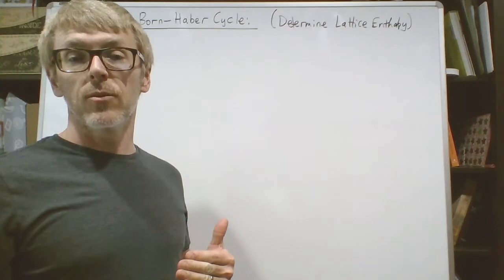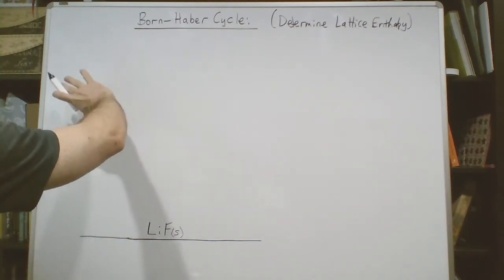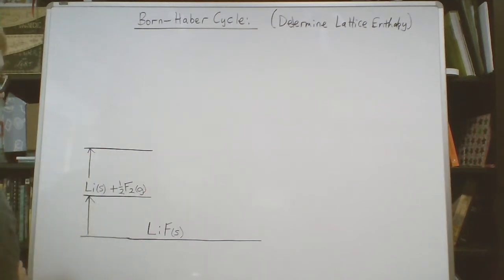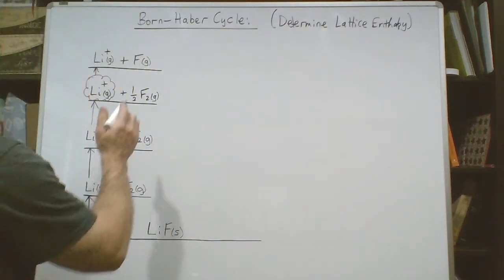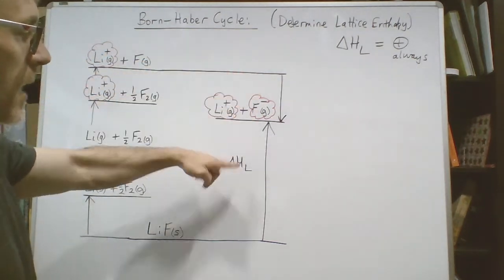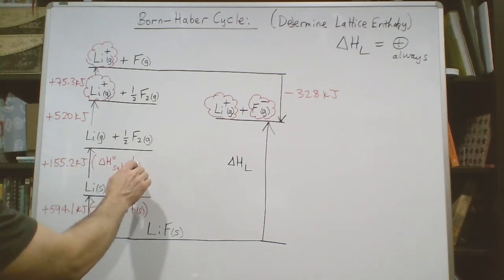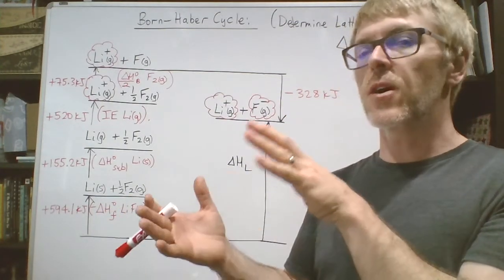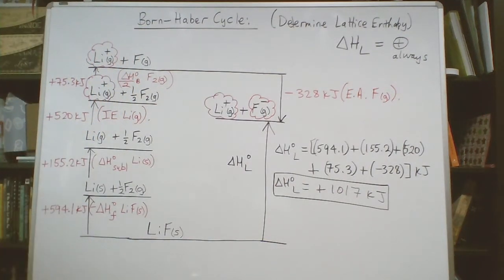Born-Haber Cycle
Born-Haber Cycle and lattice enthalpies